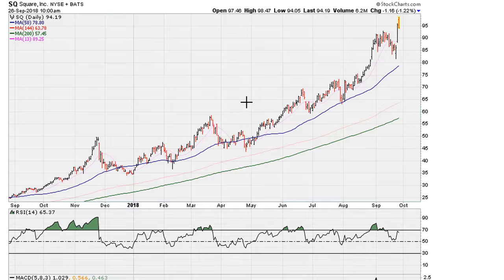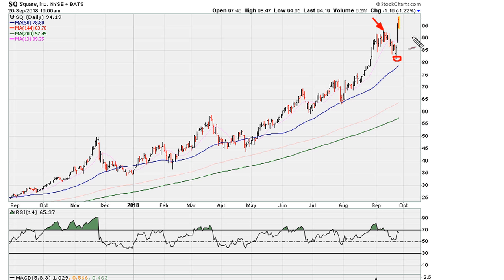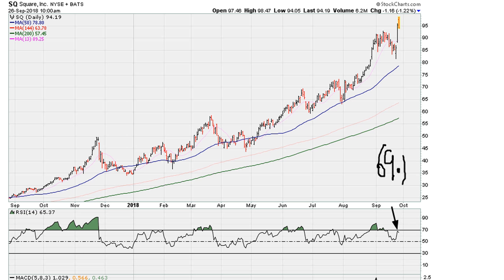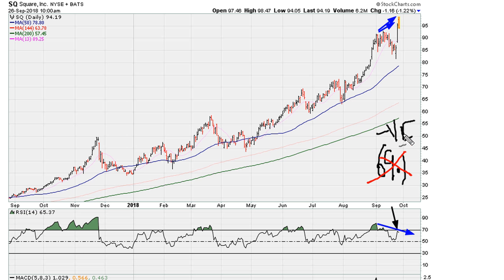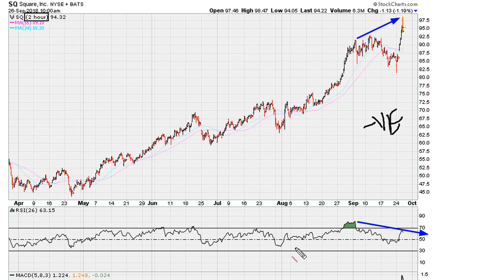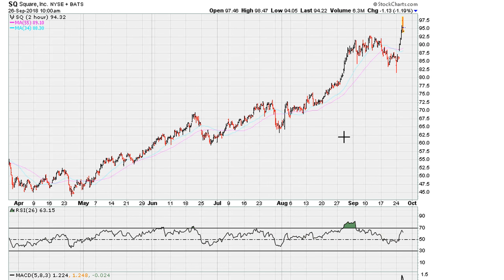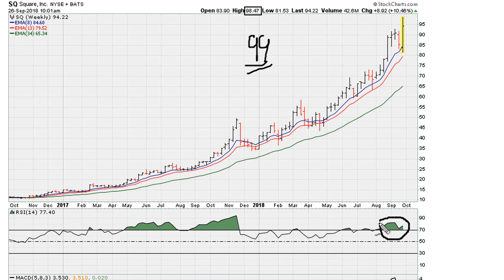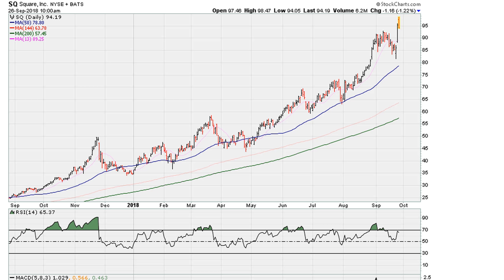[ Sample ] Square - SQ - Short-Term Exit Signals - #839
A SAMPLE Muathe.com Real-Time stock pick which was sent to Paid Muathe.com subscribers on September 26th, 2018.

Currently Showing negative divergence, uniformity, RSI 69.1  rejection swing trade opportunity.

In this brief video I discuss why I suspect that SQ [$96.02] is giving traders another opportunity for a bearish swing trade opportunity.

One can use the area ABOVE $98.47 (today's current all time intra-day high) as a stop level.